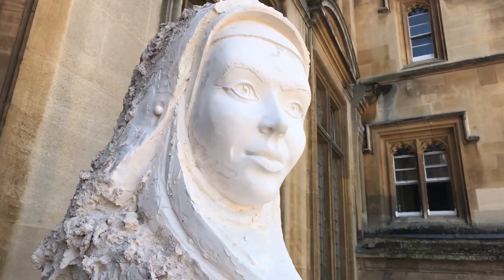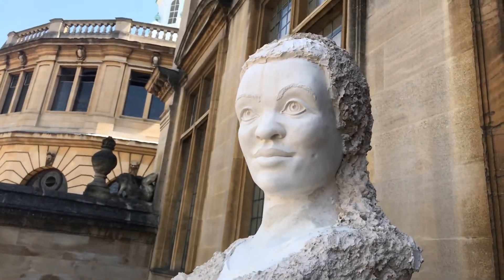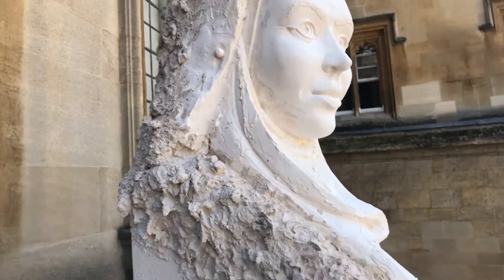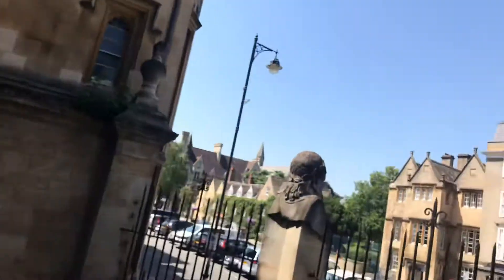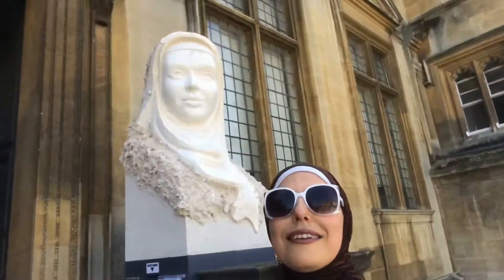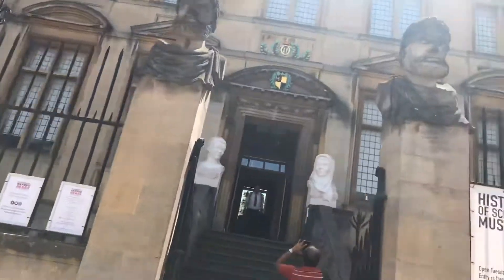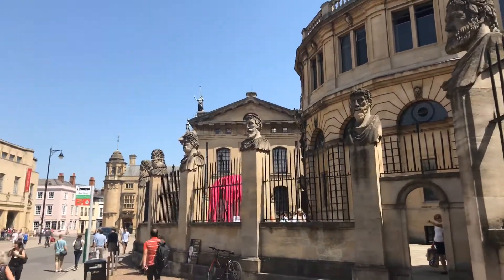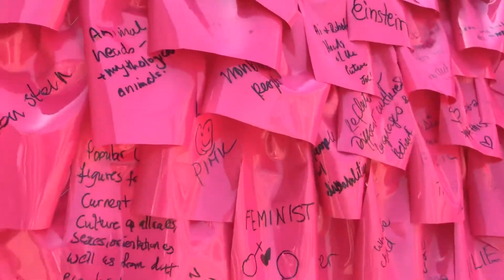Heads up women تماثيل جديدة تمثل المجتمعات في اكسفورد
@history of science museum come and see 👍😃